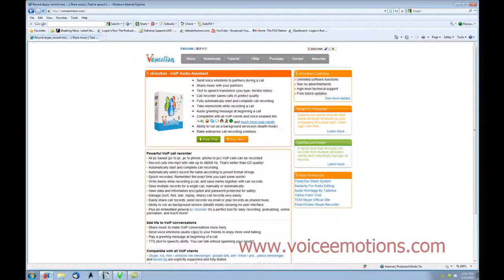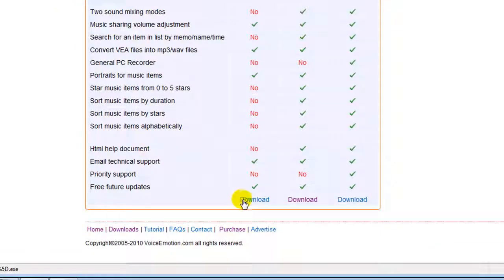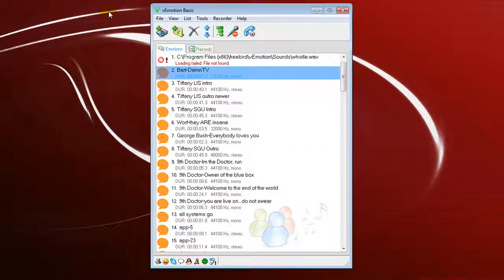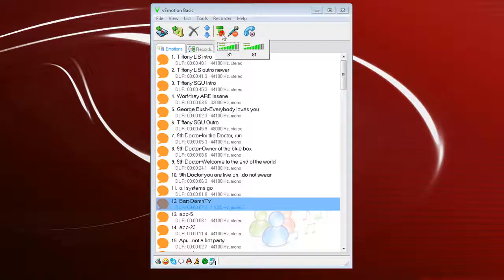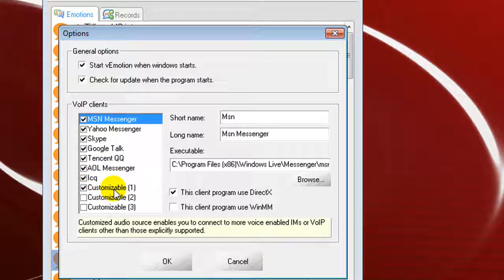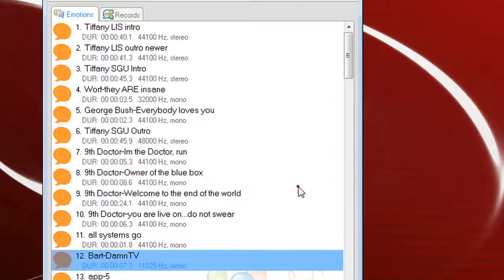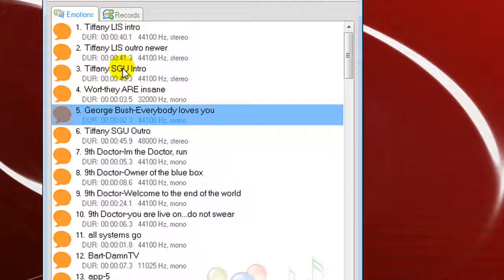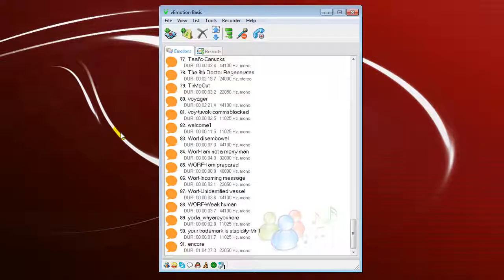Vemotions updated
This video Tutorial will take you from download, installation, and configuration of vemotions for use on Talkshoe. You can download vemotions and find all our video tutorials